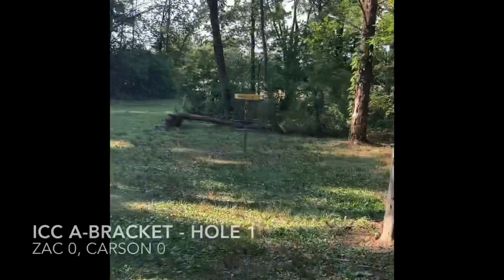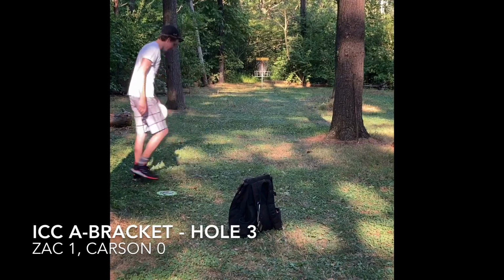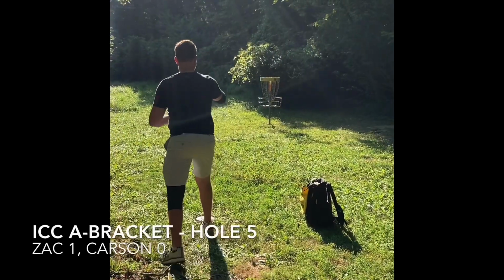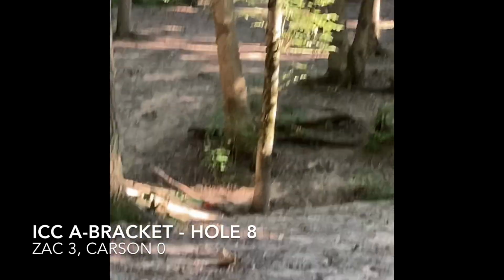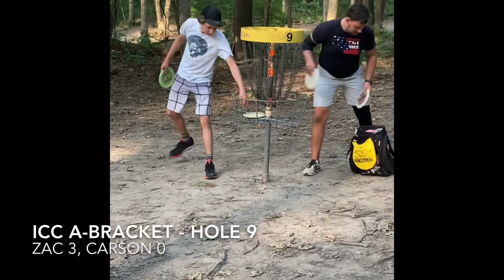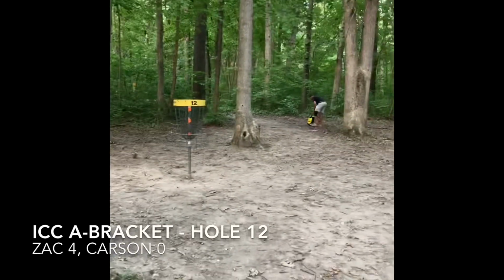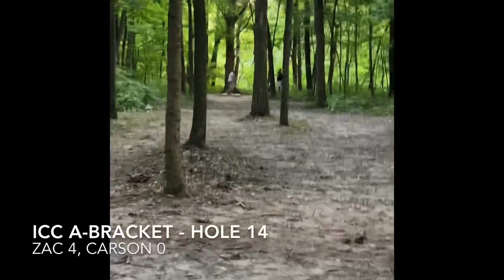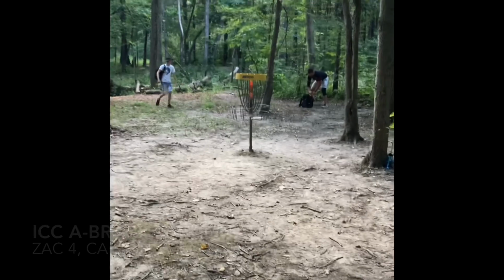ICC Bracket Challenge - (7) Carson Philipsen vs (15) Zac Chism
Lower bracket matchup in the A-bracket pitting Carson the 7 seed vs Zac the 12 seed.

Carson played a great first round matchup, but lost by one to Frank Cisco Lopez.  Zac also  played a close matchup, losing by one to the 2 seed Frank Fouts.  The loser of this match is eliminated from the tourney, with the winner advancing to play Brad Hulva.